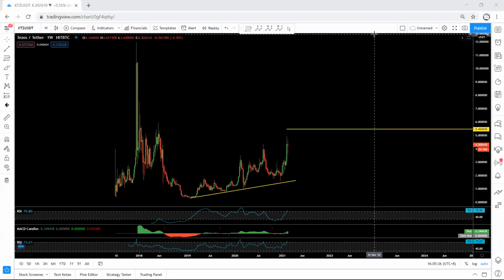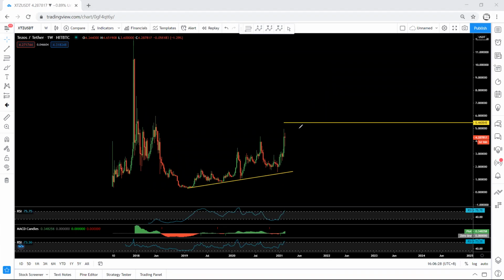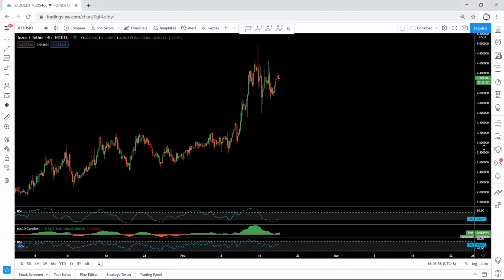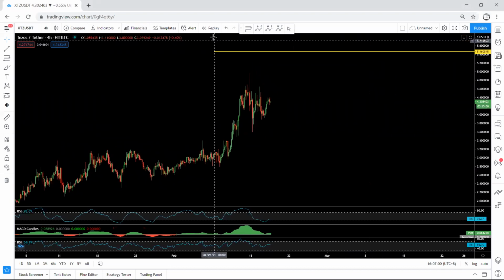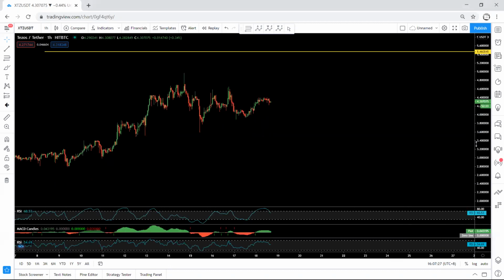XTZ - Tezos Technical Analysis for February 18, 2021 - XTZ